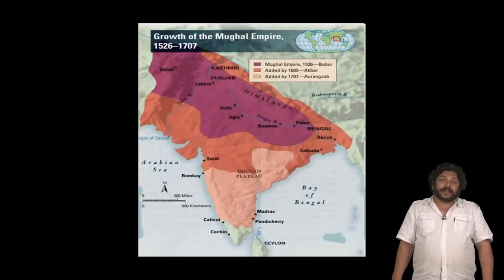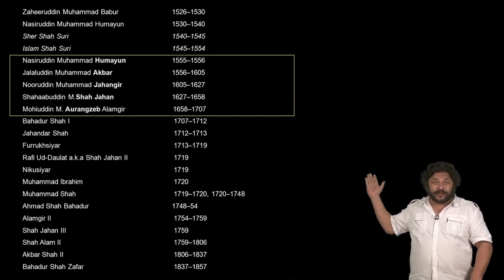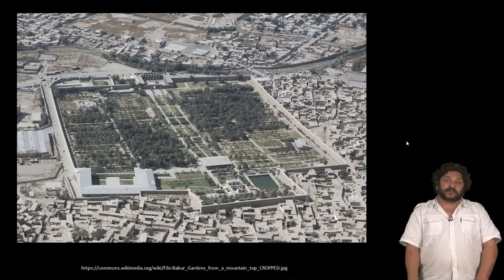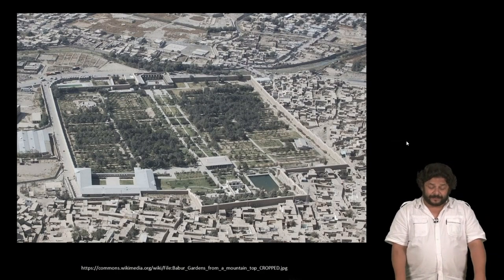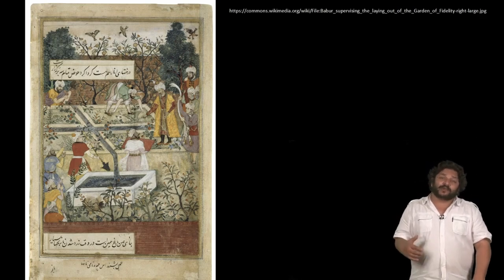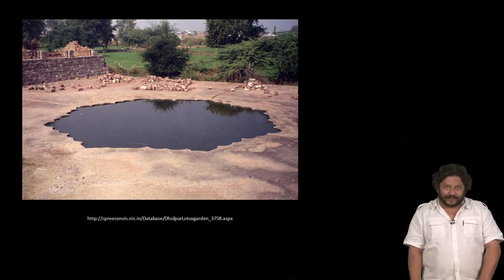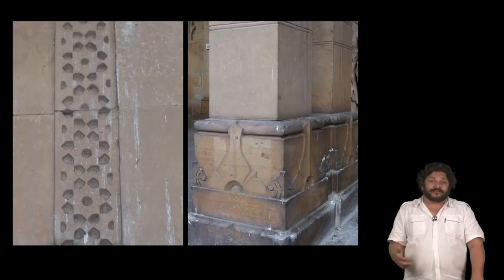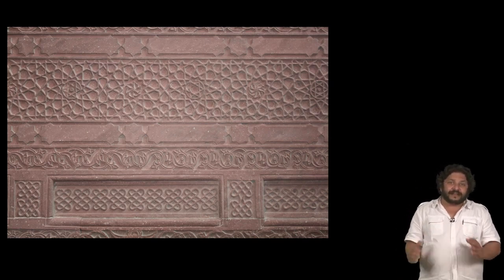Imbrication of Sultanate and Maratha Architecture